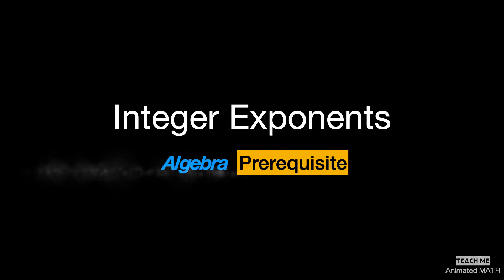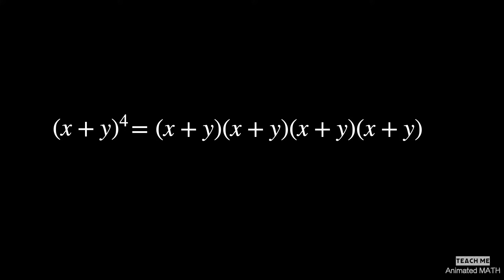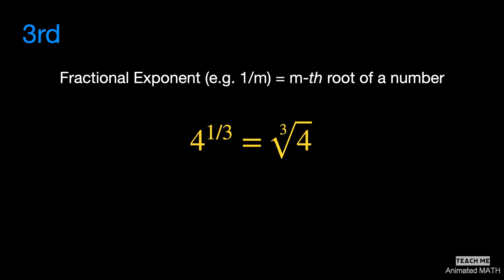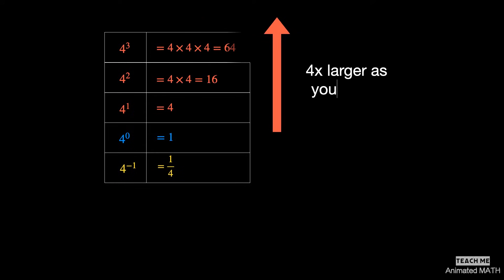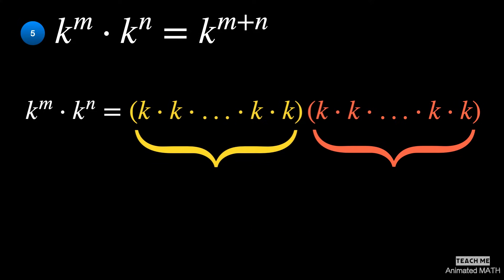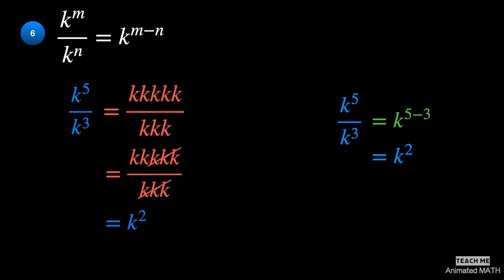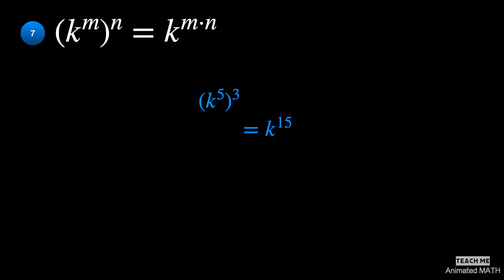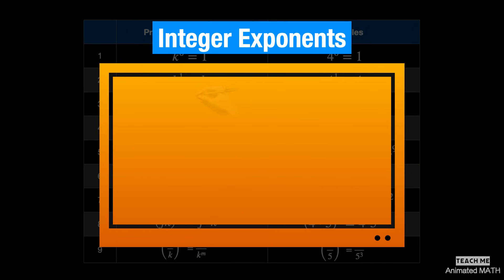Integer Exponents | 9 Properties of Exponents | Laws of Exponents [Animated] - Math / Pre-Algebra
This is an animated math video explaining the "Integer Exponents", "Properties of Exponents" and "Laws of Exponents". This topic is a prerequisite to algebra.

- 3 Simple Ideas - Simplified Properties of Exponents
- Properties of Exponents:
1. Any number to the zeroth power is 1.
2. A number "k" raised to one is equal to "k".
3. A number "k" raised to negative one is equal to "1/k".
4. A number "k" raised to "-n" is equal to "1/(k^n)".
5. "k^m" times "k^n" is equal to "k^(m+n)".
6. "(k^m)/(k^n)" is equal to "k^(m-n)".
7. "(k^m)^n" is equal to "k^(m*n)".
8. "(jk)^m" is equal to "j^m k^m".
9. (j/k)^m = (j^m)/(k^m)